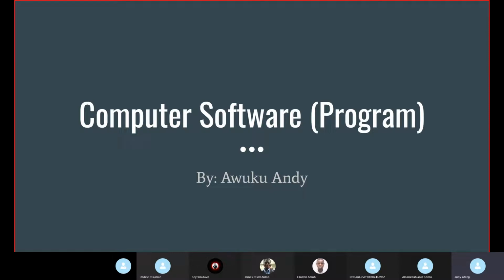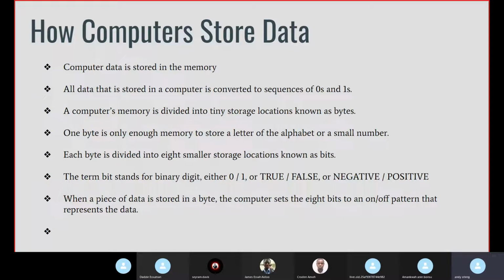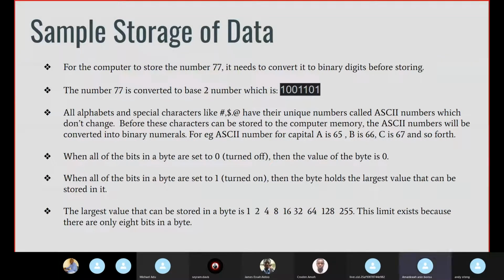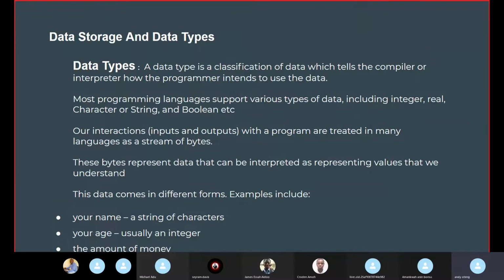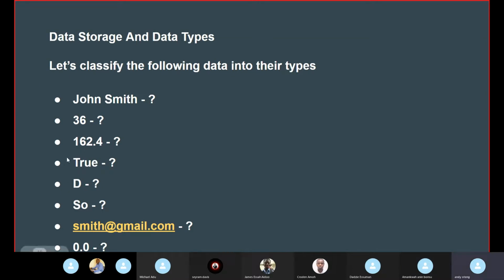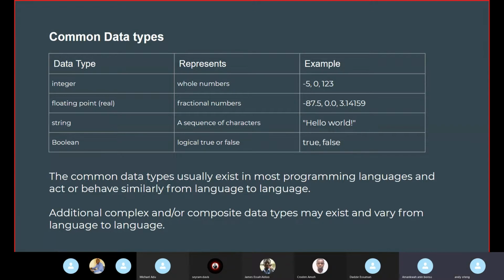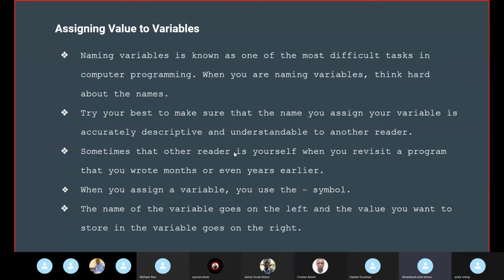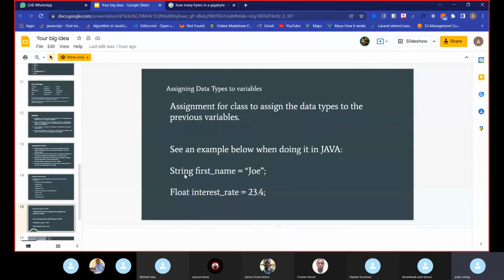Programming Class : Intro To Programming - 2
This session talks about computer software, how computers store data to memory and the data types used in storing data. Also variables and variable naming was also touched.